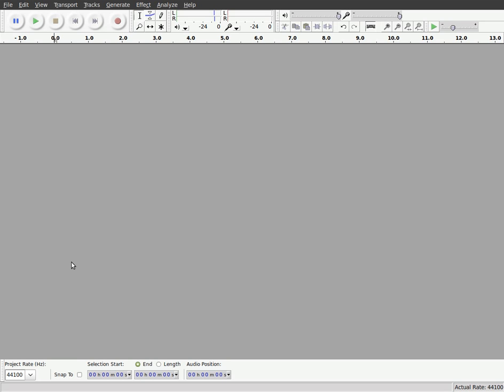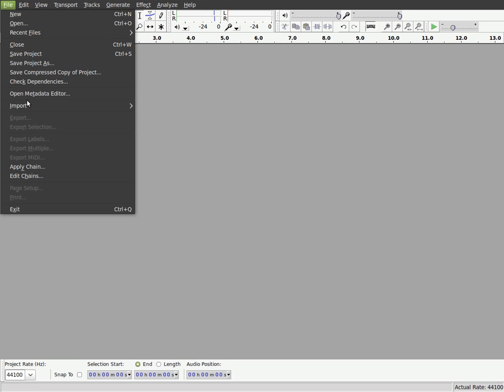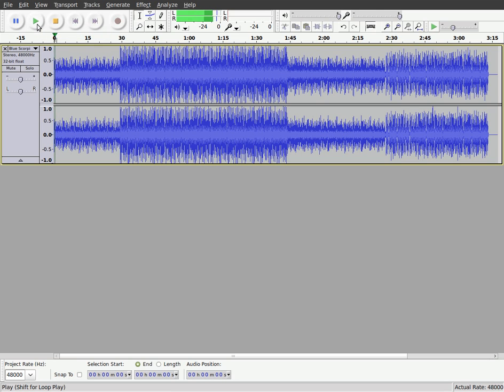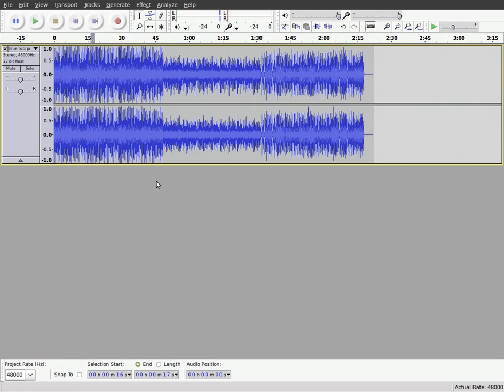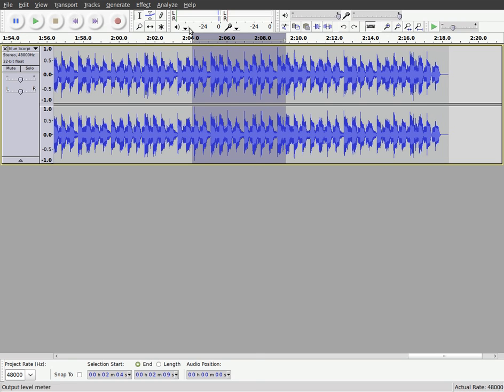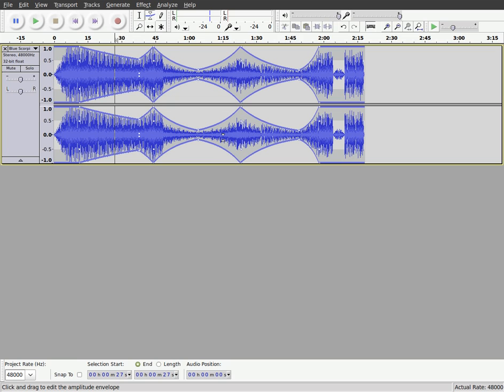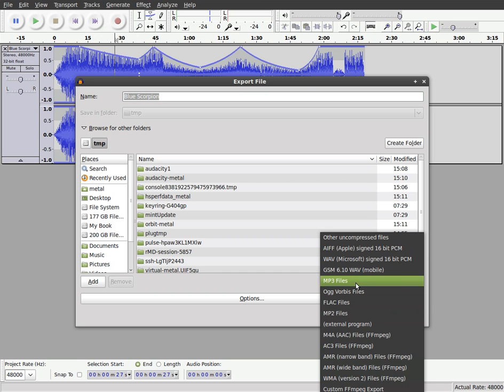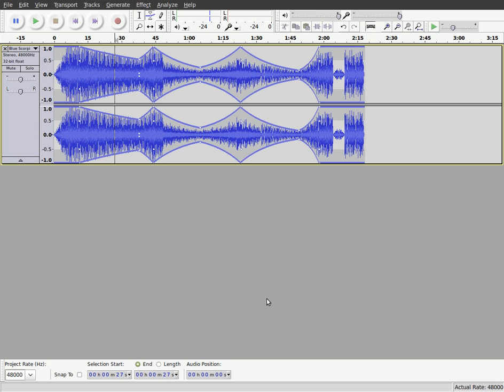Audacity - intro tutorial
A very basic look at Audacity.